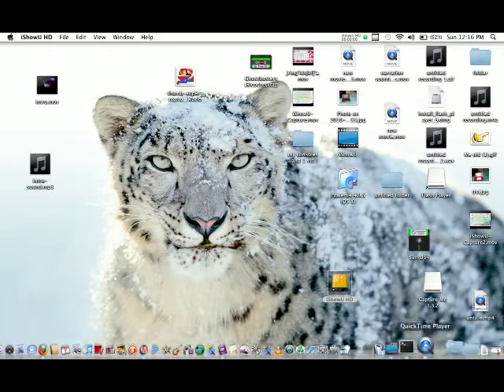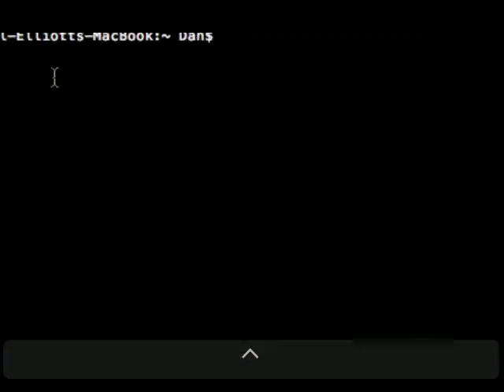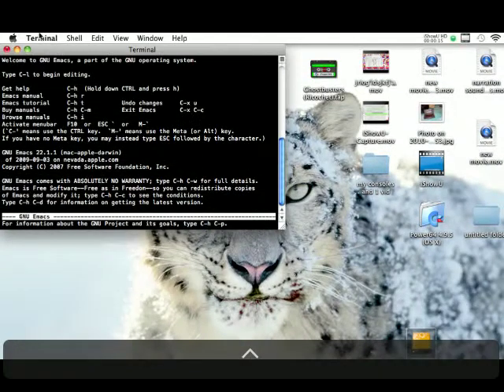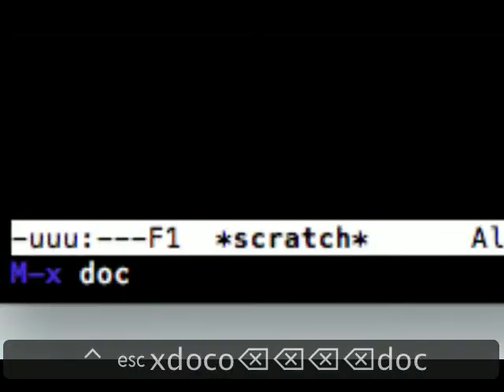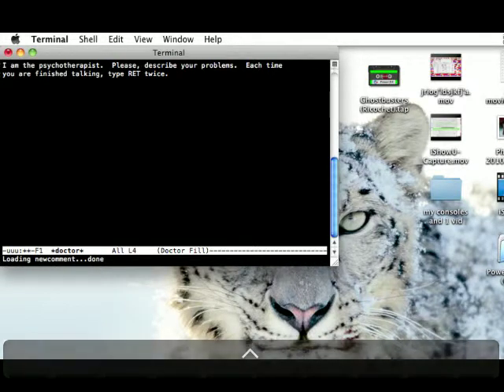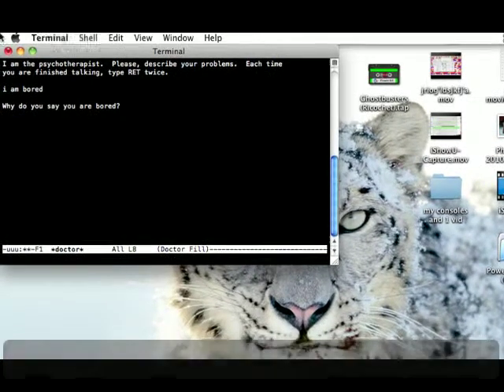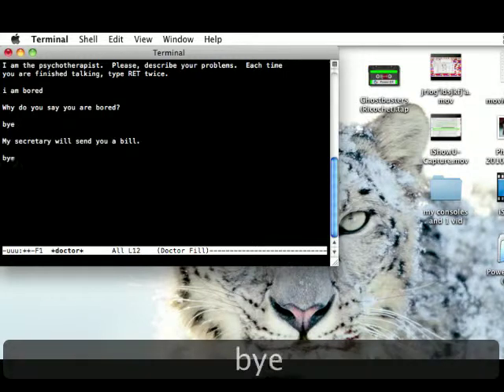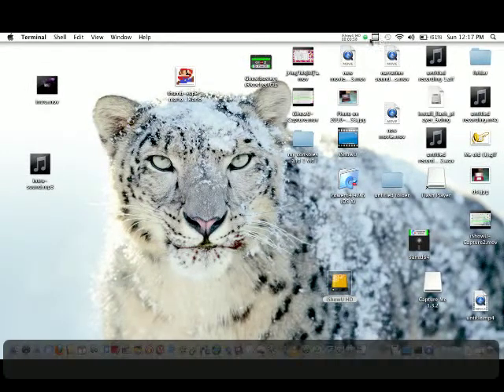mac osx easter egg